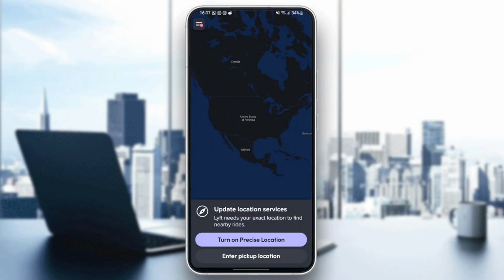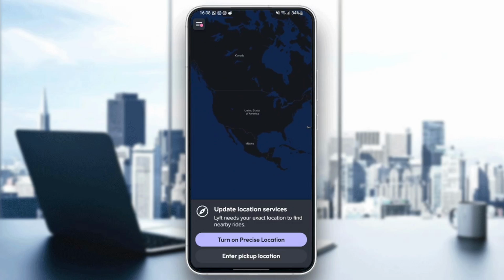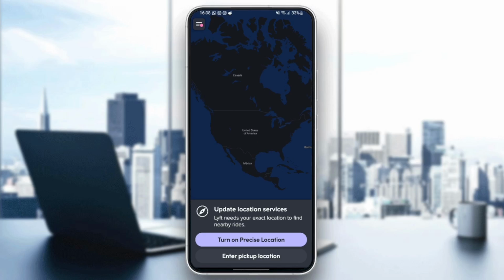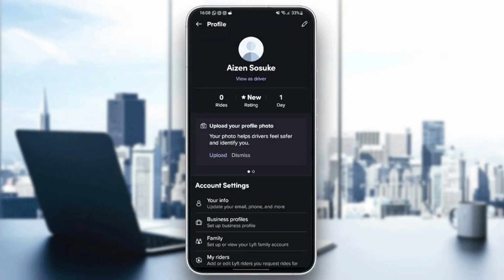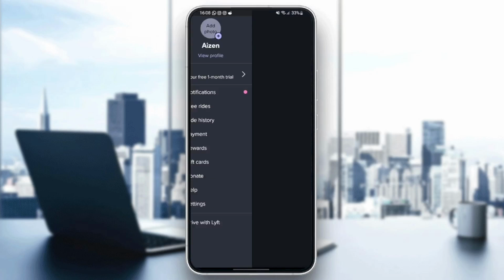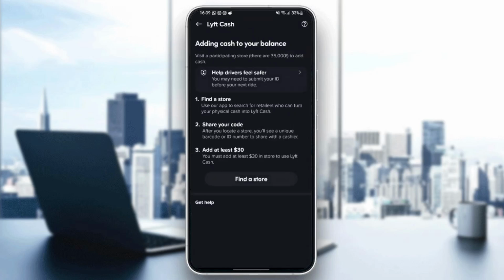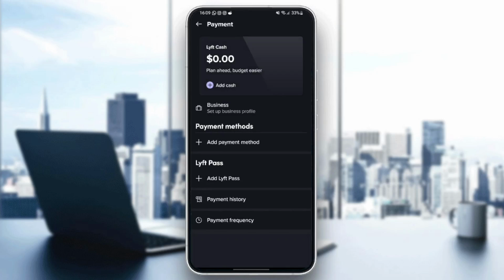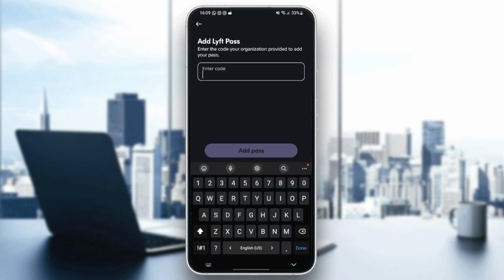How To Use Lyft Pass Tutorial